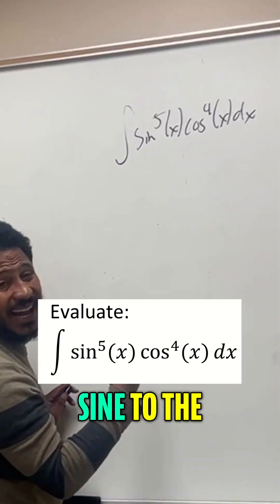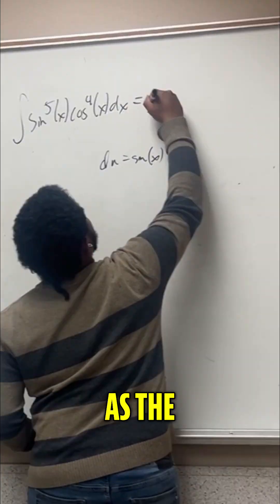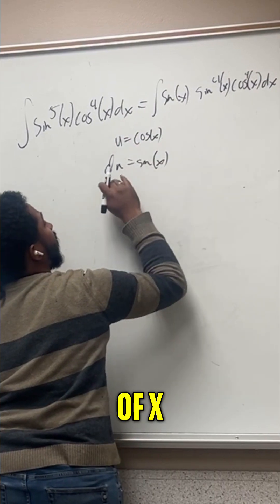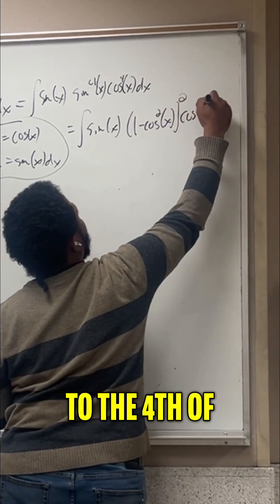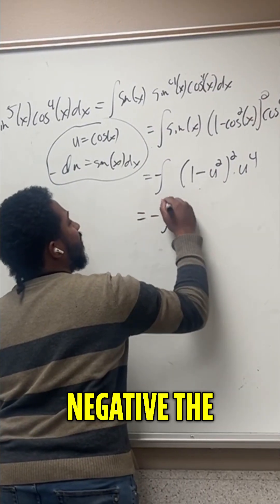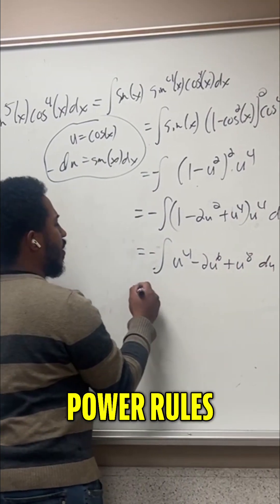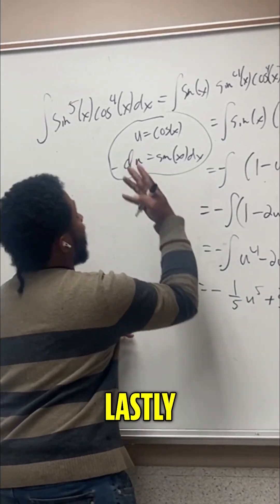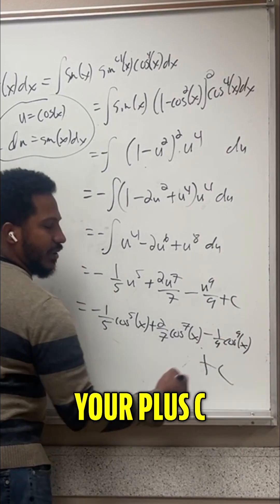When one trig power is odd, the move is simple: break off your 𝑑𝑢.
Pull a sin x, turn sin^4 x into (1 − cos^2 x)^2, set u = cos x, integrate the polynomial, then back-sub. Clean, repeatable method.
Save this, tag a classmate, and comment “NEXT” with the topic/integral you want tomorrow. Follow/sub for daily ACT/Calc help.